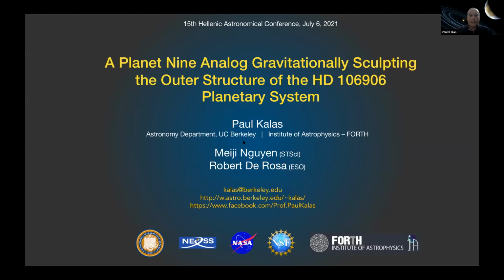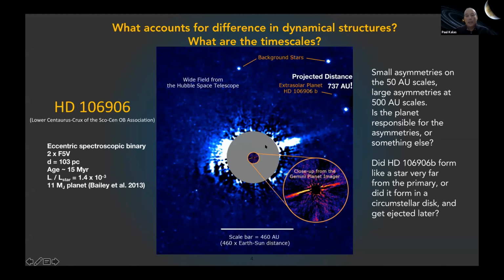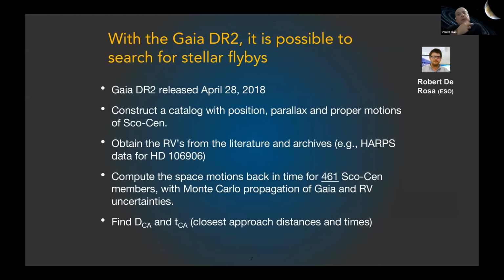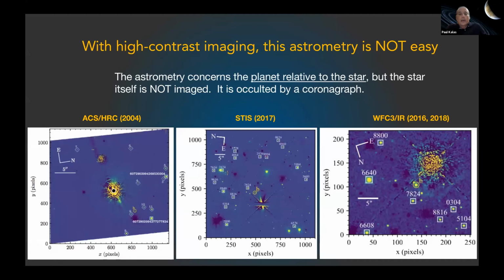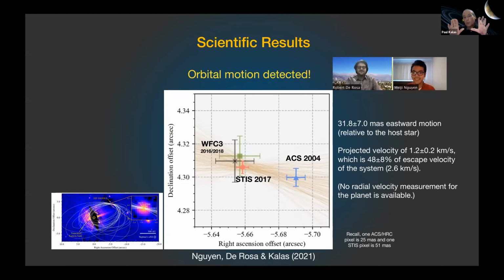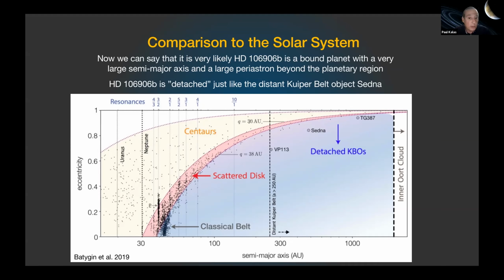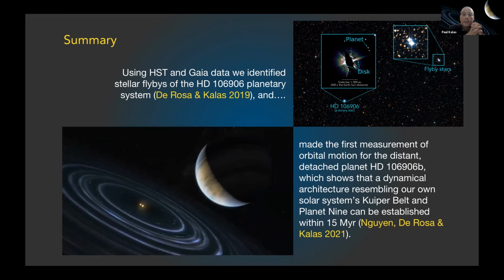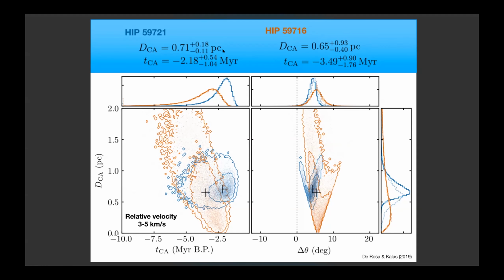15th HelAS Conference - Talks - Session 4 - Kalas P.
A planet nine analog gravitationally sculpting the outer structure of the HD 106906 planetary system.